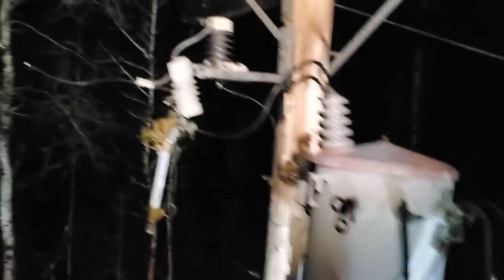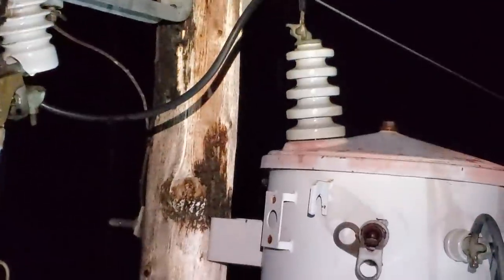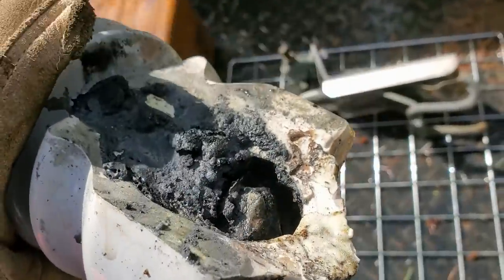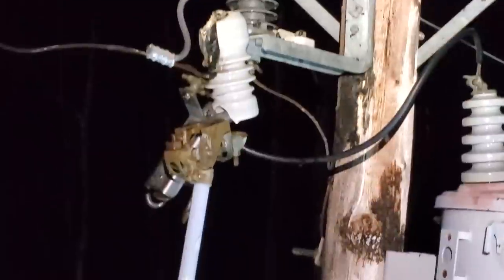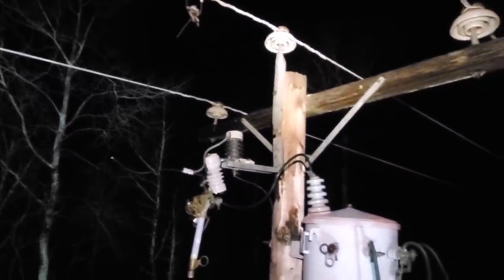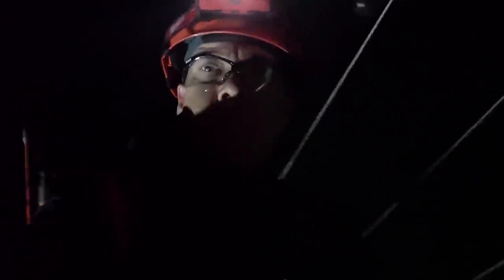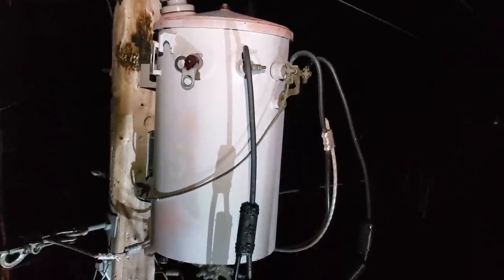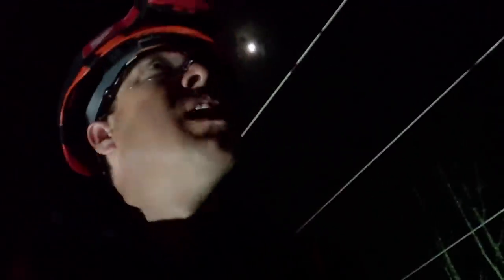Identifying broken cutouts on the line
Hey Everyone!
I figured I'd get a few minutes coverage of this job while waiting for my back up to arrive. Just wanted to touch on a few points when approaching this type of work. Most importantly, don't become complacent: Although the problem may be obvious... don't jump right into things without first doing a full scene survey. There may very well be other unrelated hazards in your work area.

Sun is shining this weekend folks! Hope you all enjoy - 😁🍻 Cheers!